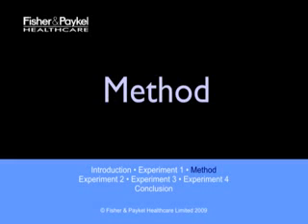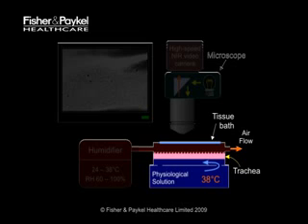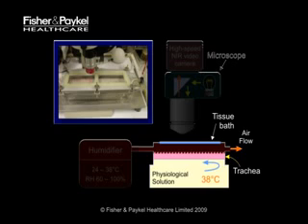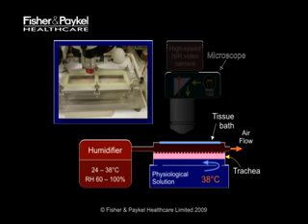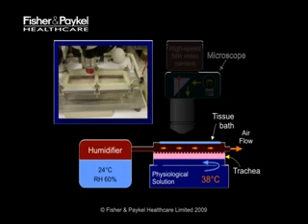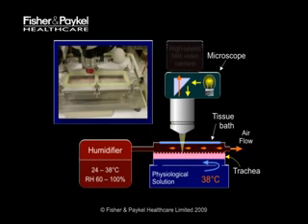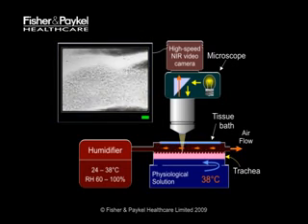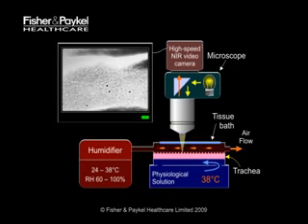Recording Video of Mucus Transport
The experimental setup used to record video showing the effect of temperature and humidity on mucus clearance in live mammalian trachea tissue samples in vitro is described.